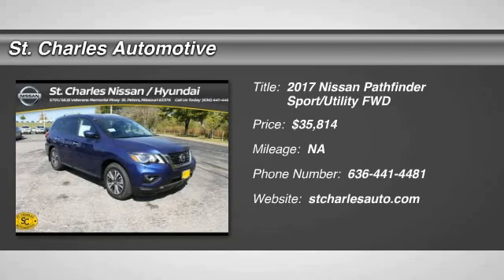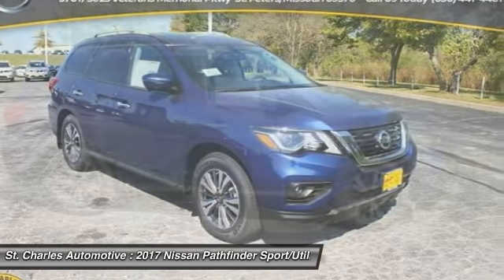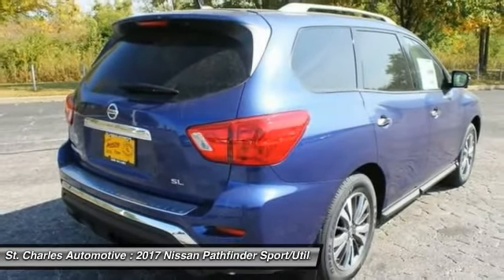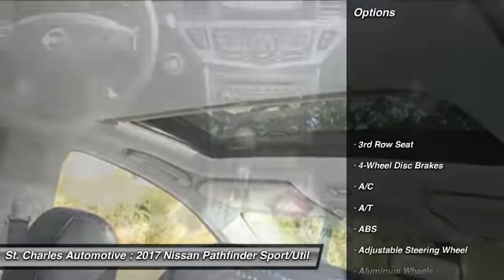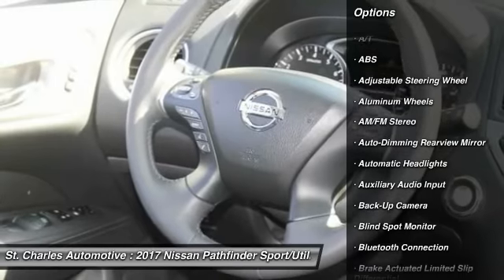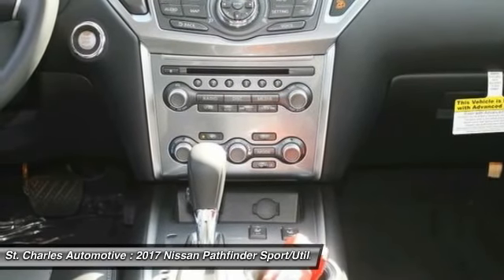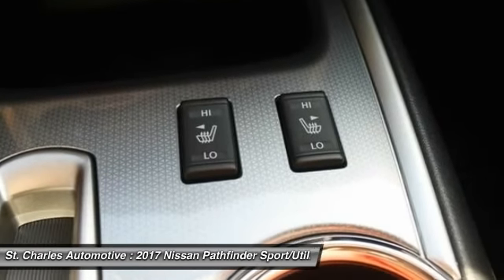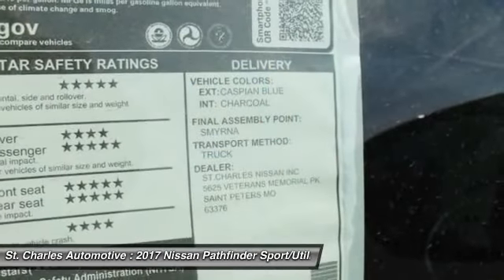2017 Nissan Pathfinder St. Charles Hyundai 47037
2017 Nissan Pathfinder SL